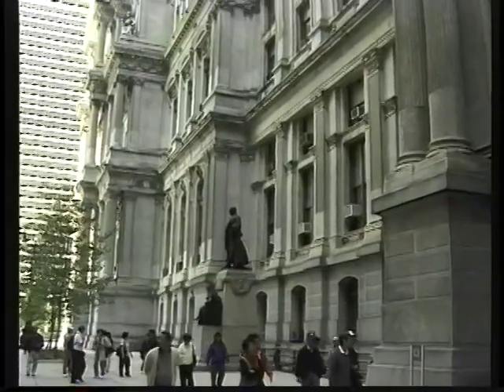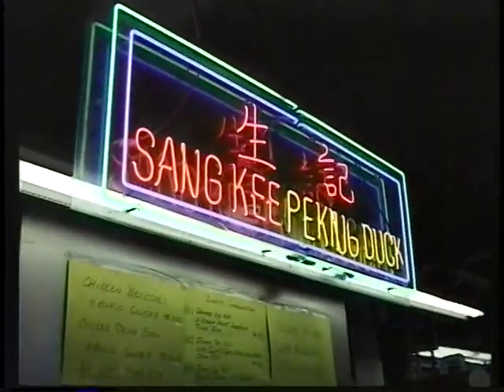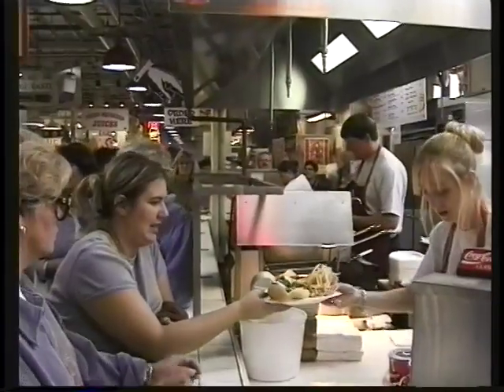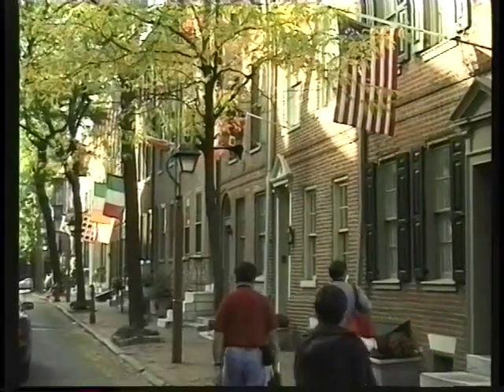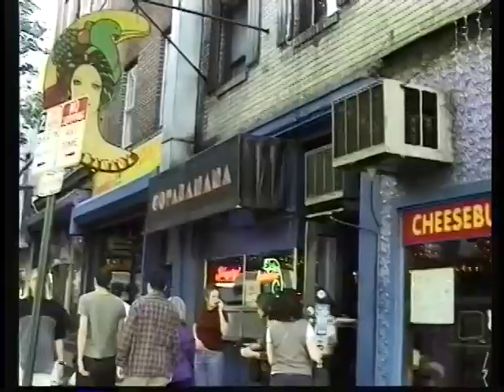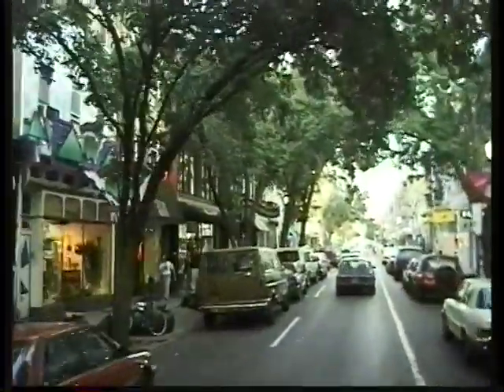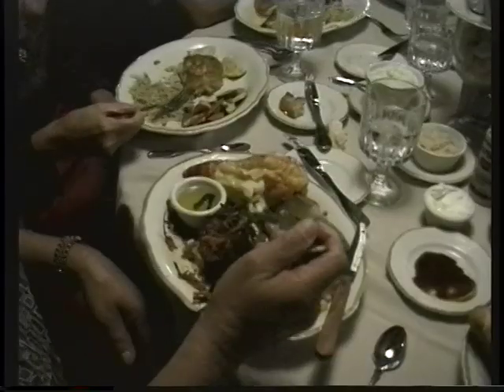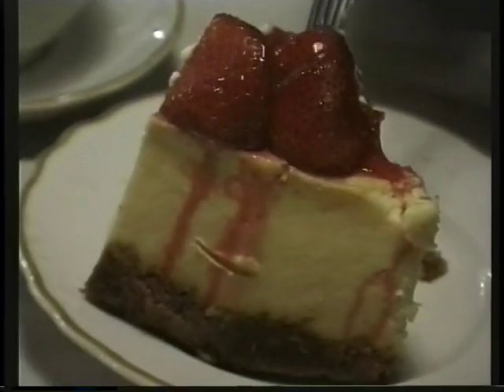Philadelphia-1 intro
Philadelphia-1 intro: Reading Terminal Market, South Street, Cheesteak, and more